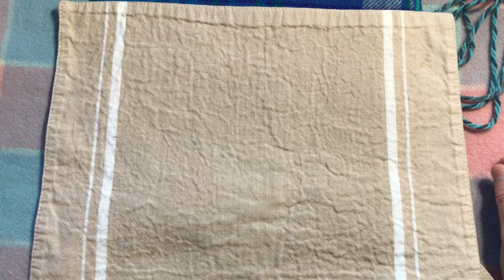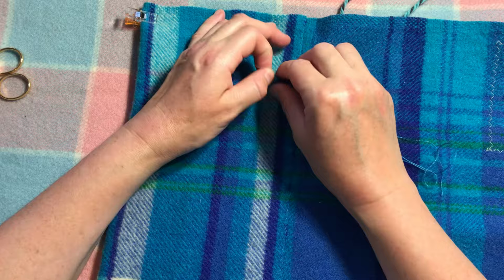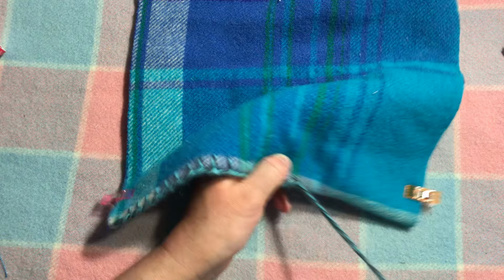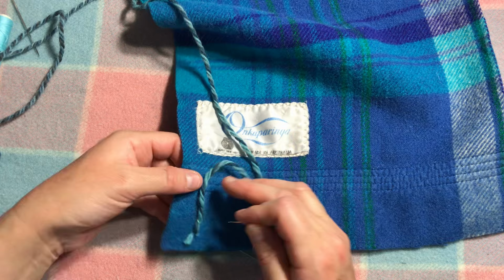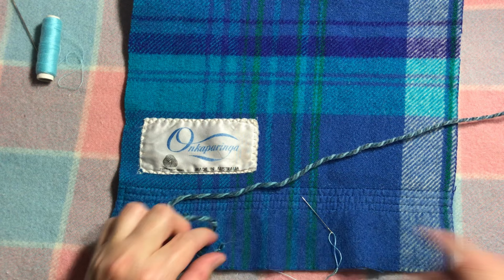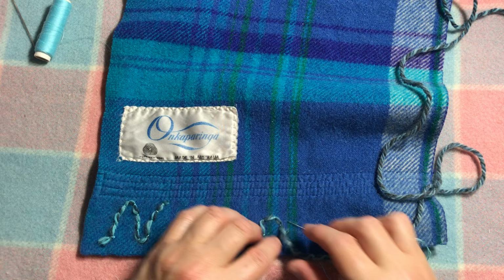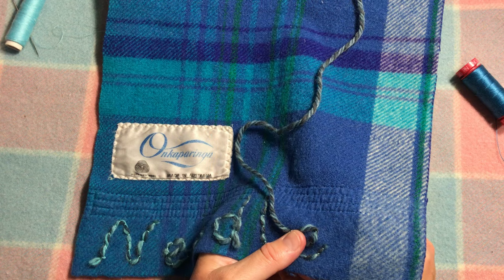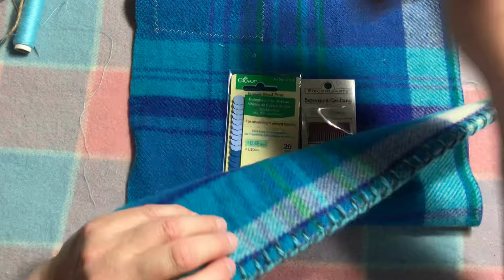roxysjournalofstitchery needle roll - needle book pouch using vintage blanket - huswif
Join me as I share a tutorial on how to create a needle book pouch using a vintage wool blanket to include as part of my Roxy’s Journal of Stitchery Needle Roll or Huswif and Hussif or Housewife as they are sometimes known.

In this video I will share a number of slow stitching techniques including couching using wool and thread, blanket stitch and whip stitch.

Here’s a link to my slow stitch fabric covered and lined matchboxes that will also be going in my huswif or needle roll: roxysjournalofstitchery needle roll - fabric covered boxes - Hussif, Huswif, housewife

Cheers,
Christine